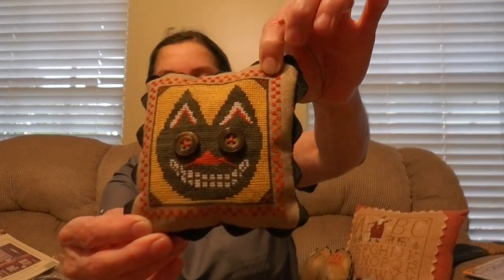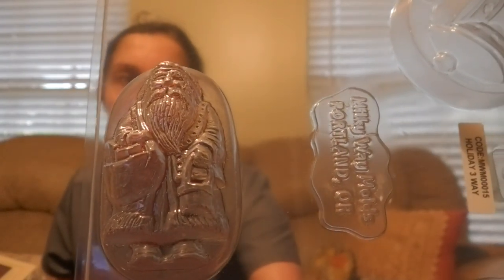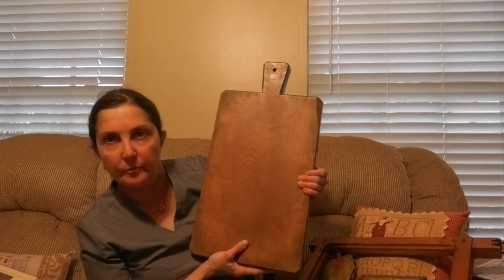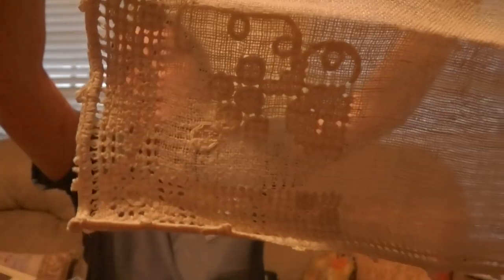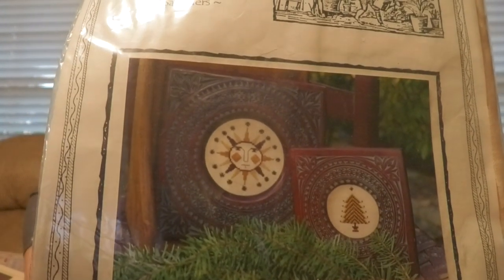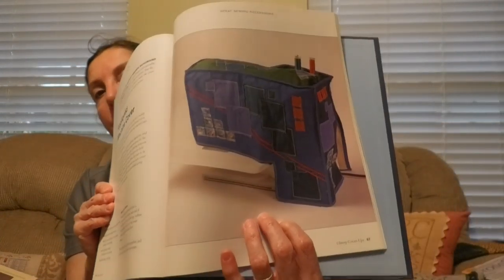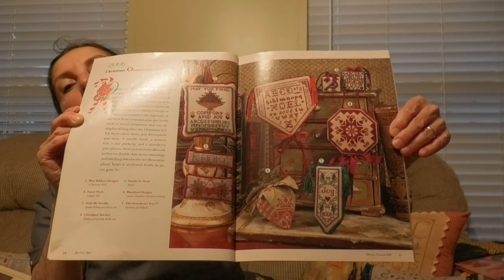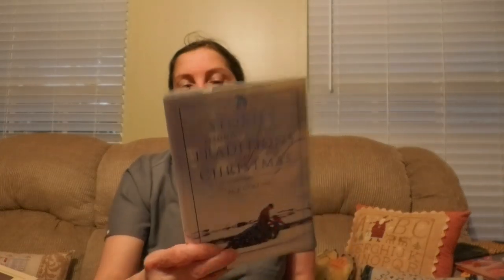Flosstube # 36 - Stitchy Finds from the Antique Show, Christmas Sampler & More Ornaments!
Find us at the Vintage Cross Stitch Niche on Facebook.